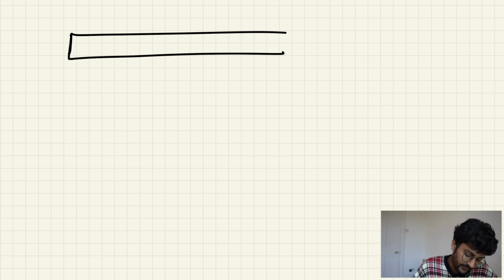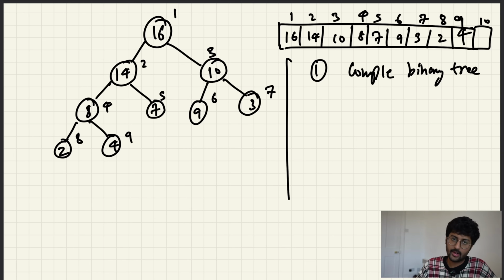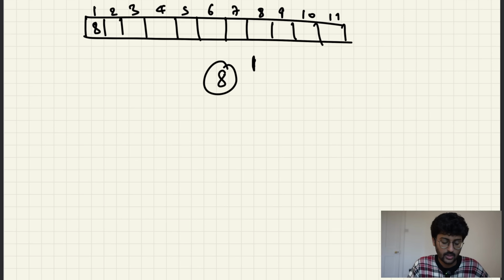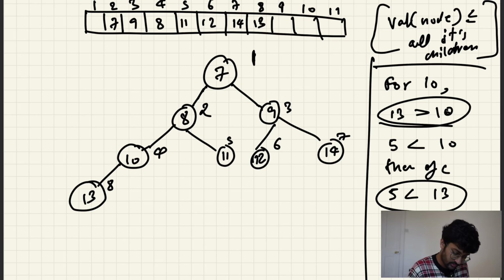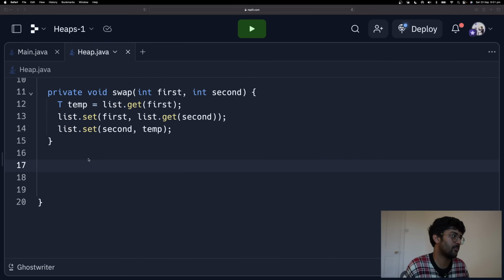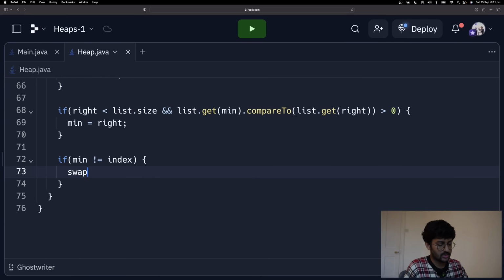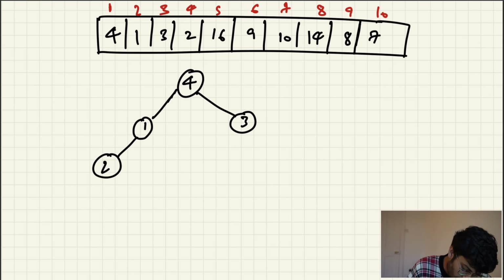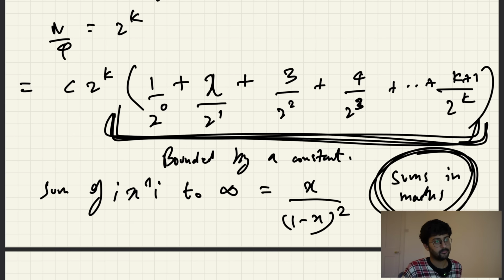Introduction to Heap Data Structure + Priority Queue + Heapsort Tutorial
In this video, we'll delve into the fundamentals of the heap data structure, explore priority queues, and walk you through a comprehensive heapsort tutorial. Whether you're preparing for a coding interview or just eager to expand your data structure knowledge, this tutorial covers theory, practical coding examples, and an in-depth look at how it all comes together.

Timestamps:
0:00:00 Introduction
0:01:58 Why heaps?
0:10:02 How heaps work
0:21:40 Inserting items in a heap
0:28:20 Removing items from a heap
0:35:15 Code
0:50:32 Heapsort
0:55:45 Priority Queue
0:58:03 Creating a heap from an unsorted array
1:09:14 Closing remarks